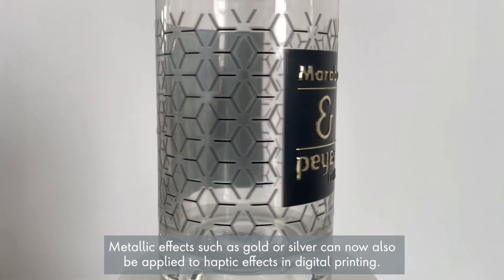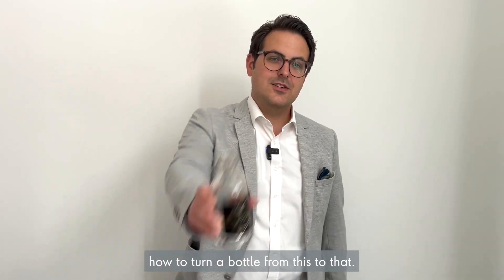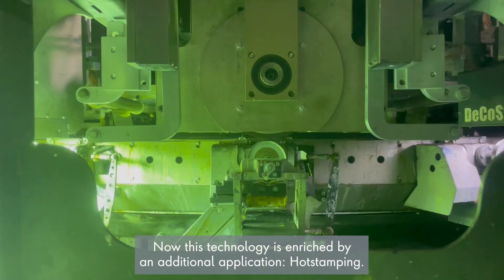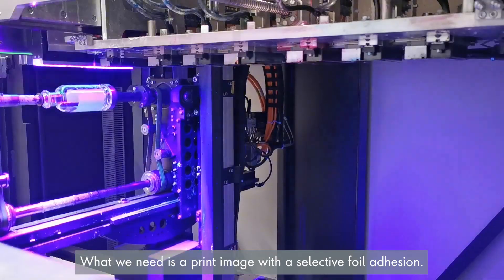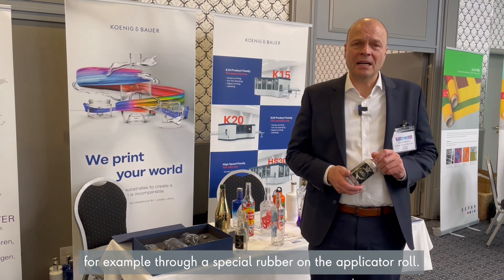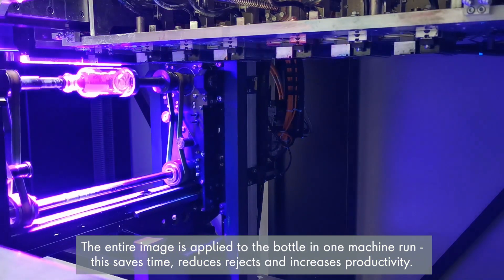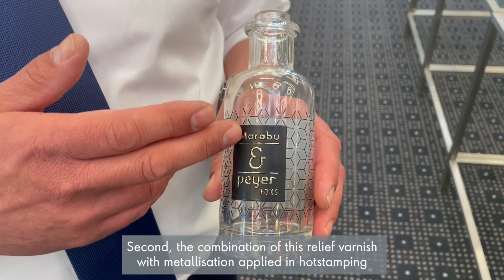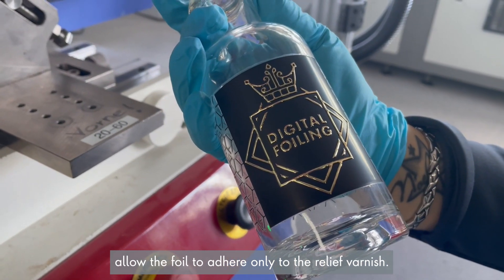Hotstamping on Glasses and Bottles in Digital Printing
Metallic effects such as gold or silver can now also be applied to haptic effects in digital printing via hotstamping. In this video, Tobias Lang from Marabu, Axel Bohlmeier from Koenig & Bauer Kammann and Mark Salver from Peyer Foils explain you more about the technology.